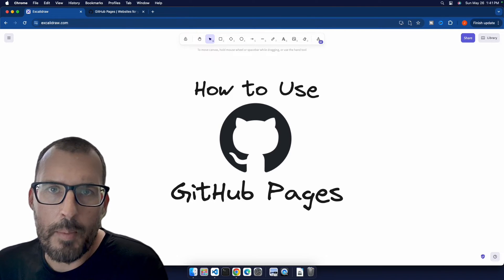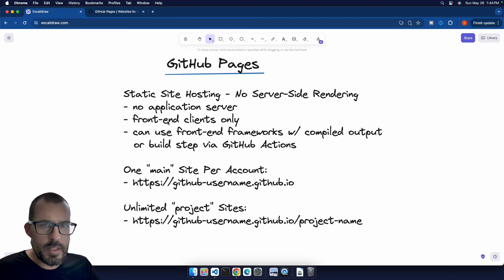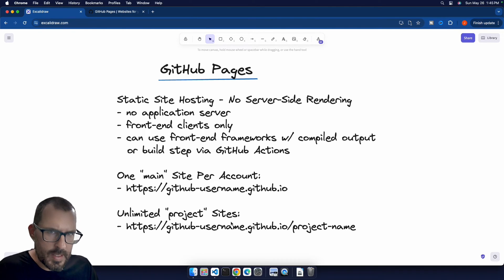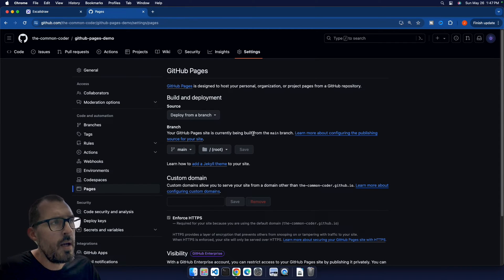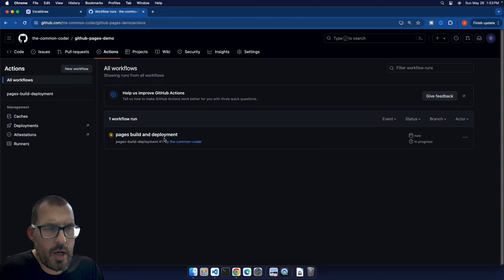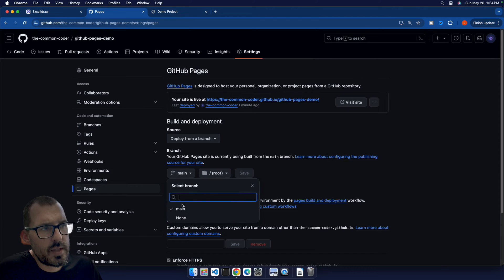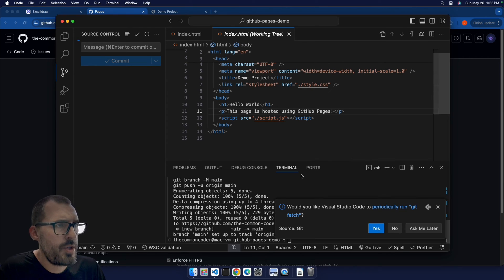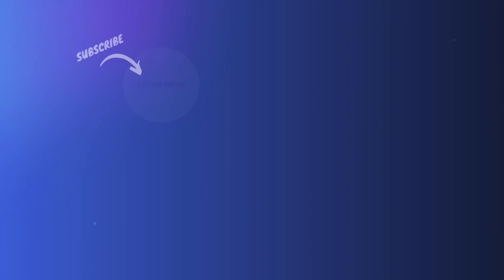How to Use GitHub Pages in 2026! (Beginner's Guide)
Discover how easy it is to use GitHub Pages for host your web projects in 2026!

In this video, we'll guide you through the steps to set up and use GitHub Pages. We'll cover everything you need to know including an introduction to GitHub Pages, the difference between user sites and project sites, how to configure your repository to use GitHub Pages, and how to re-deploy your projects automatically whenever changes are made.

By the end of this video, you'll have all the knowledge you need to get your website up and running smoothly using GitHub Pages. Join us for this straightforward, hands-on tutorial so that you can begin showcasing your projects online with ease.

📚 ADDITIONAL RESOURCES
⏱️ TIMESTAMPS
00:00 - Introduction
00:24 - What is GitHub Pages
01:39 - User Sites vs Project Sites
02:21 - Configure Repository For GitHub Pages
04:41 - Accessing Site on GitHub Pages
05:50 - Making Changes and Re-Deployment
06:40 - Final Thoughts
07:06 - Outro